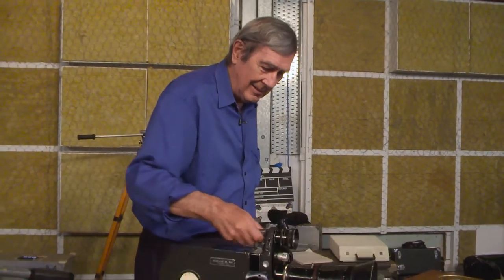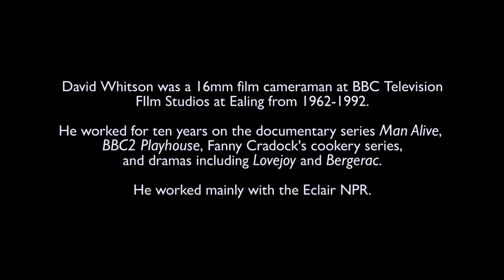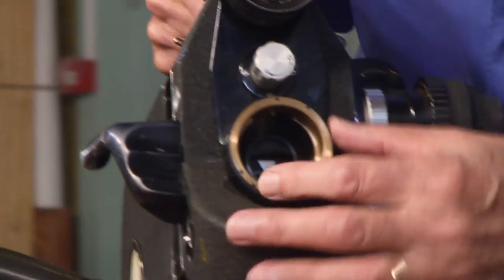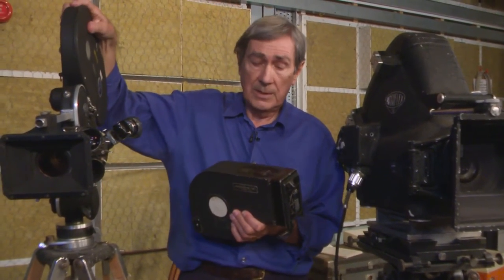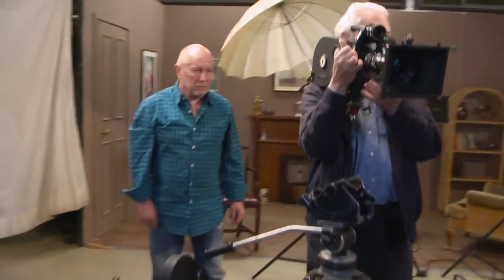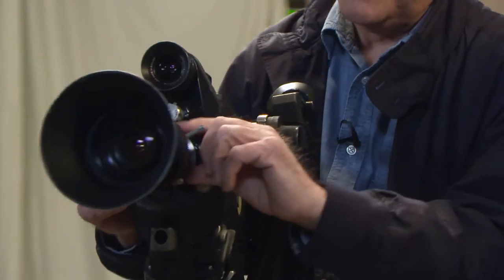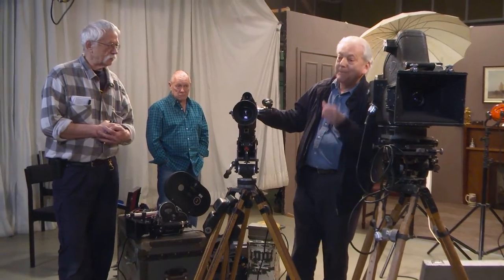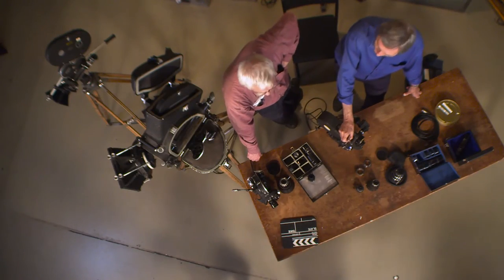The Eclair NPR 16mm Film Camera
This footage was filmed in May 2015 in the television studio at Royal Holloway University of London in Egham, United Kingdom.

A team of veteran television film cameramen, electricians, and sound engineers who worked at the BBC Television Film Studios in the 1960s and 1970s recalled various aspects of their work.

Cameras: Joe Burns and Zak Derler
Director of Photography: Sri Southall
Sound: John Walsh and Summer Walker
Producer: Amanda Murphy